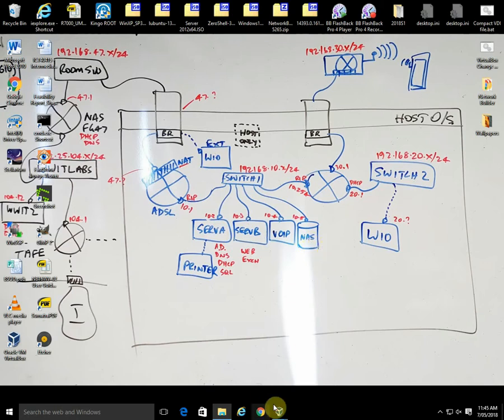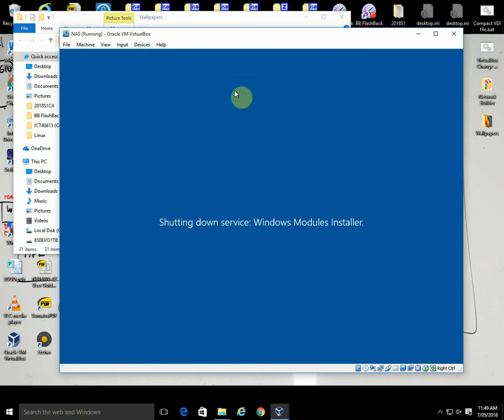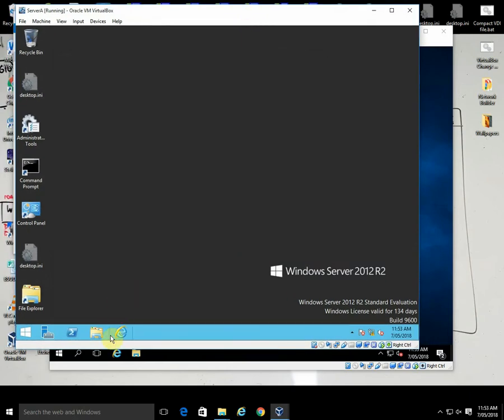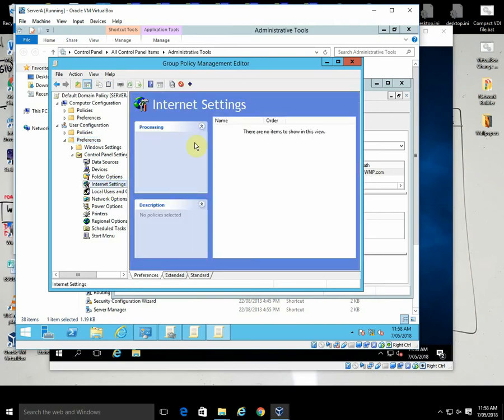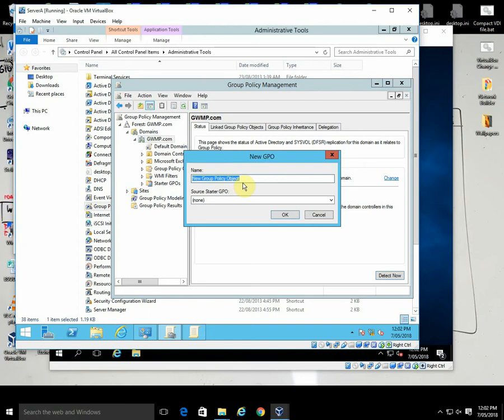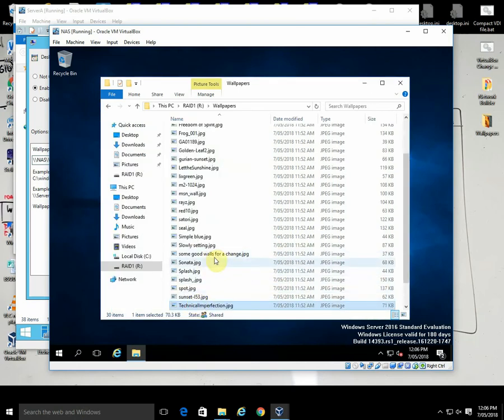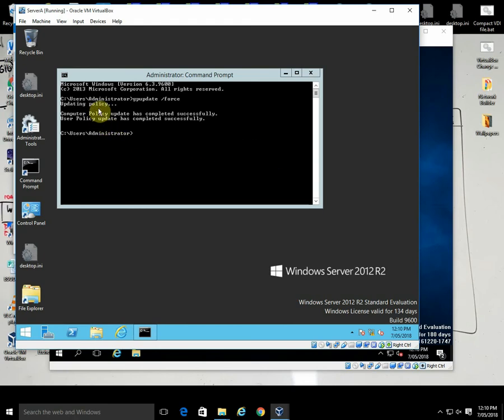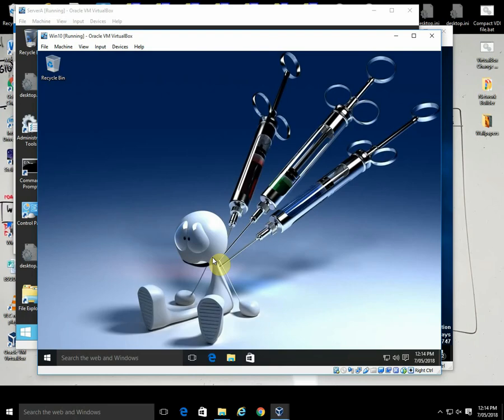C4 GWMP Wallpapers setup via GP